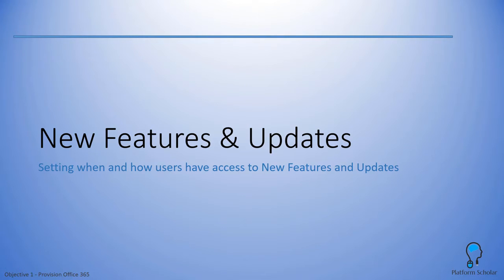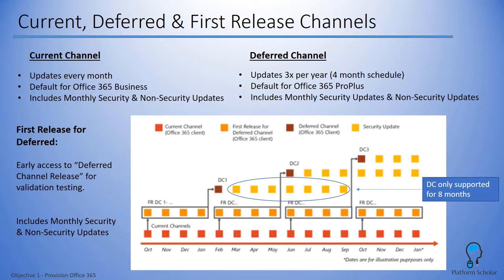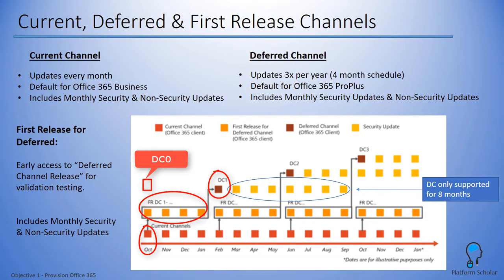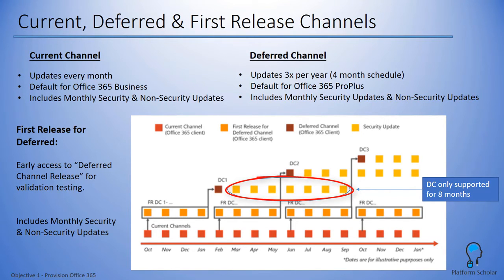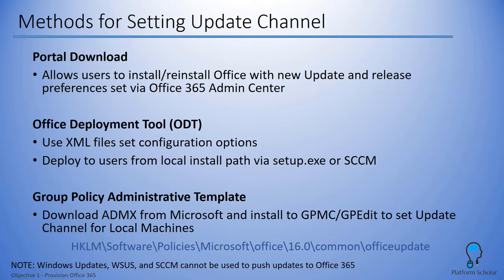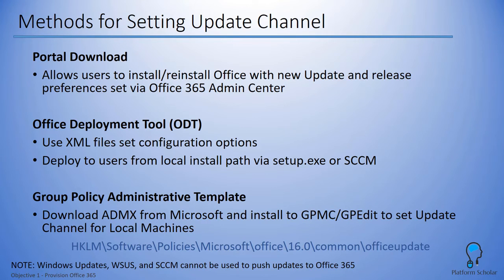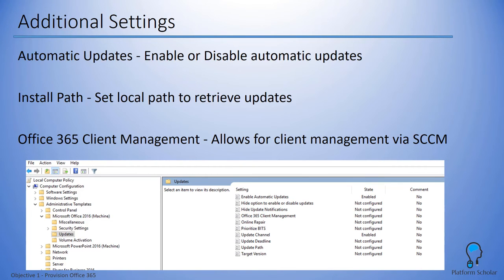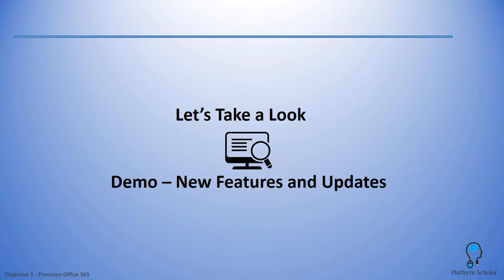Office 365 Configuring New Features & Updates Certification Training 70 346